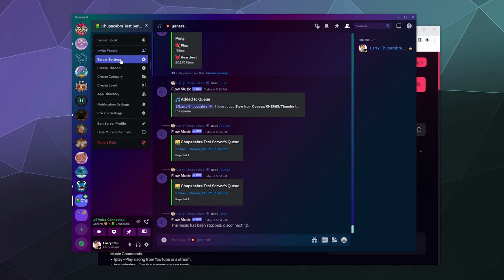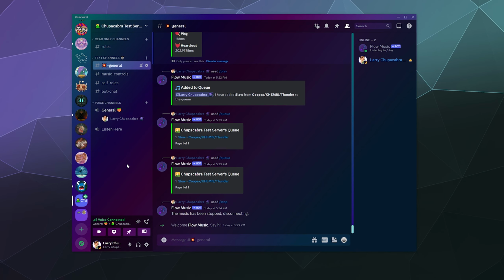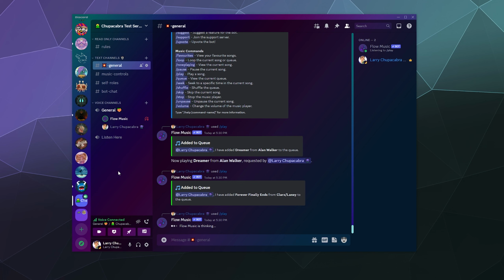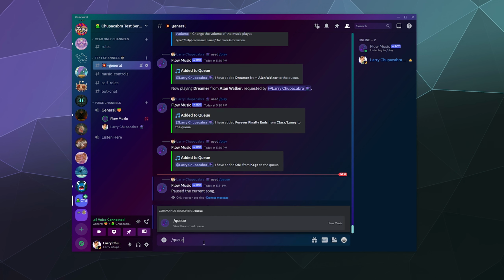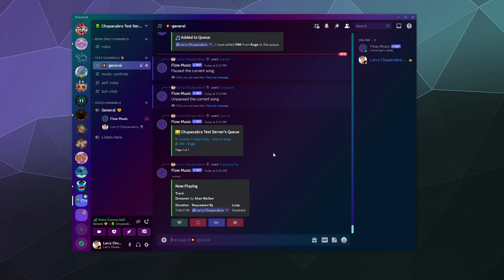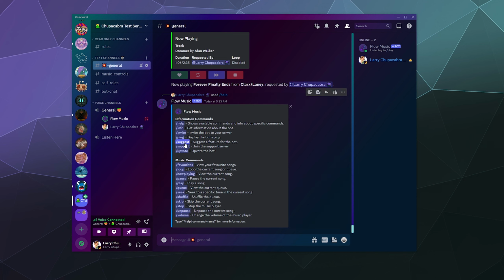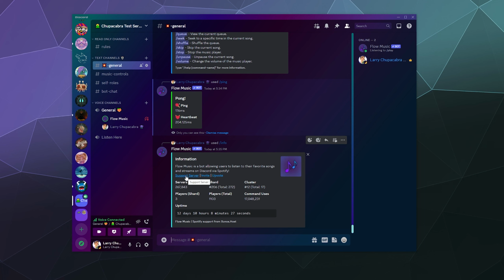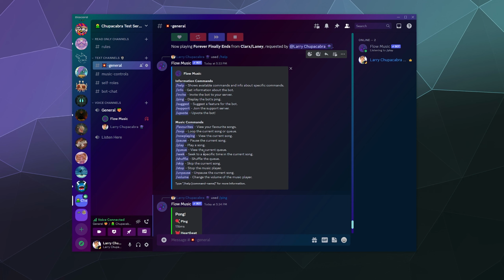Flow Discord Music Bot - 2023 Setup Guide - Play Music from Spotify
Quick setup guide on how to invite/install Flow Music on your Discord Server and Start Playing music. Including the music controls, how to check the queue, look at your ping, and more! Includes a demo of the music quality.